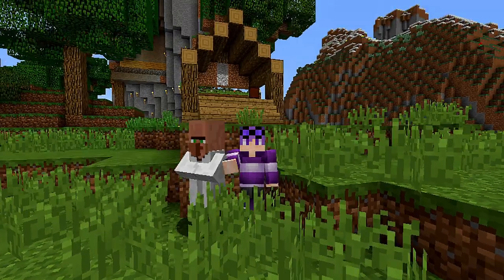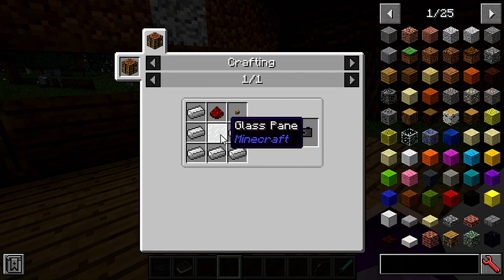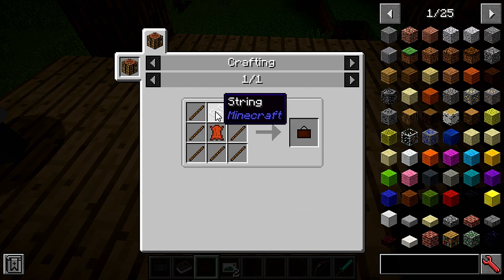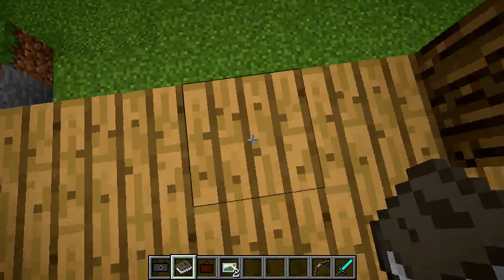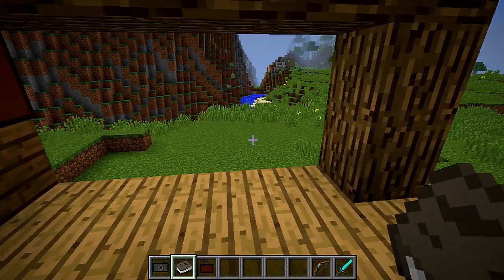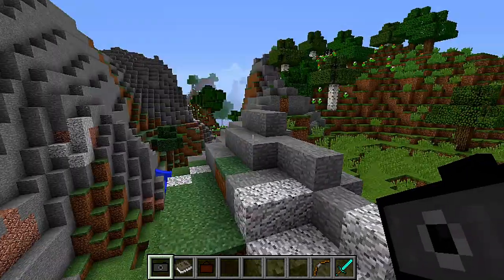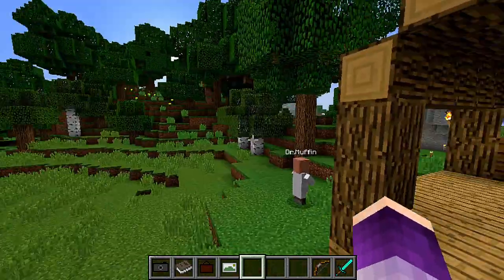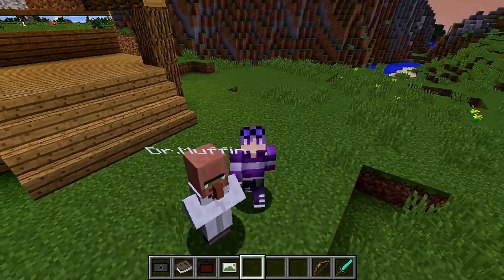Camera Mod | Minecraft | Picture anything makes beautiful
It's Awesome Mod Minecraft cuz i show you this mod